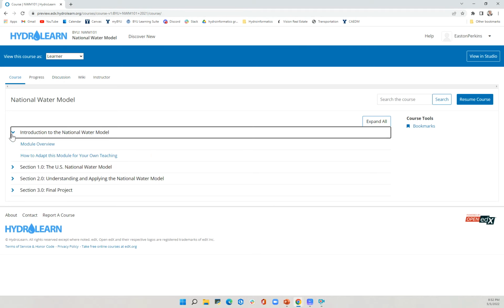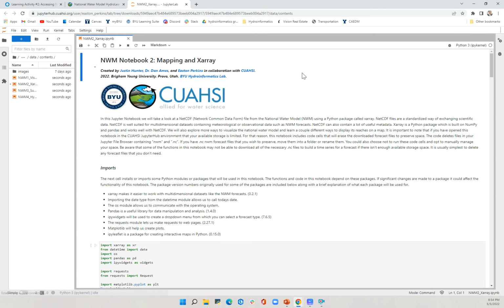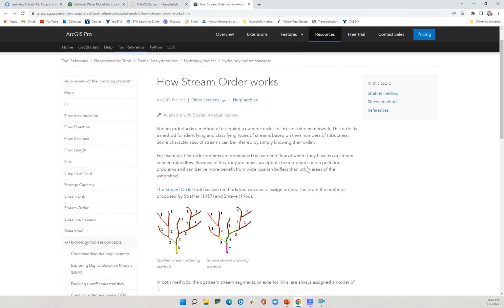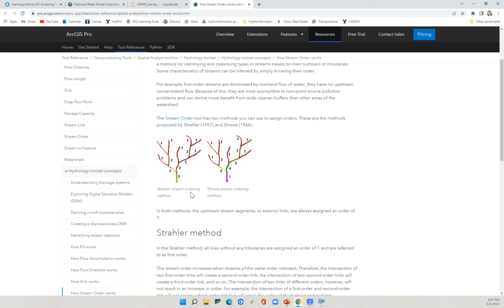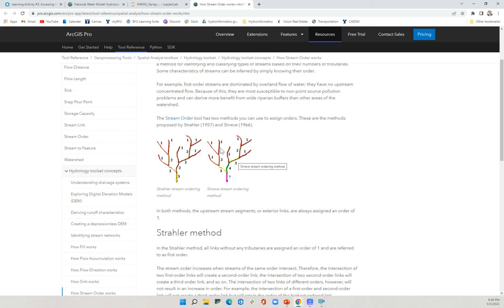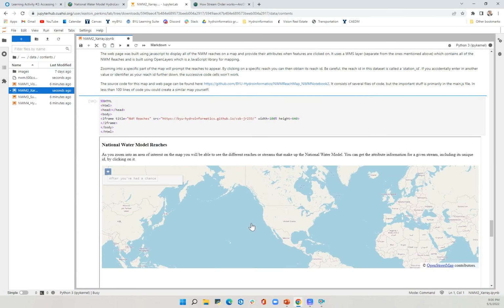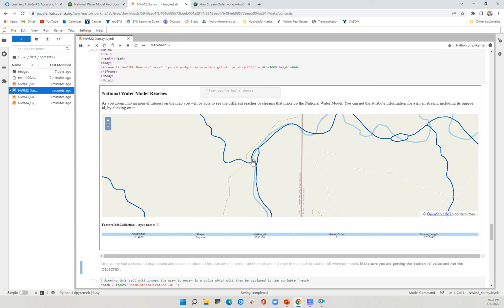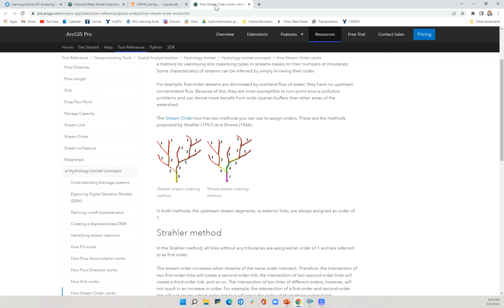National Water Model- Notebook 2: Mapping and Xarray (Exercise #2- Video Tutorial)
National Water Model- Notebook 2: Mapping and Xarray (Exercise #2- Video Tutorial) featuring Hyrolearn, Hydroshare, and the National Water Model. Video number two of a four part video series. Exercise two can be found on the National Water Model learning course on Hydrolearn.org.

A step by step work through of problem two allowing the learner to more fully grasp what the National Water Model is and how to use it.